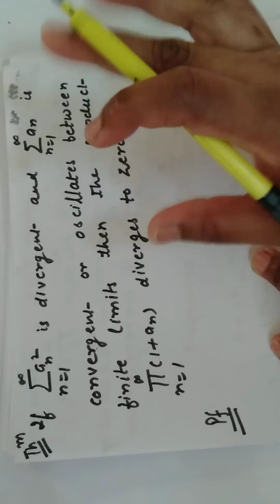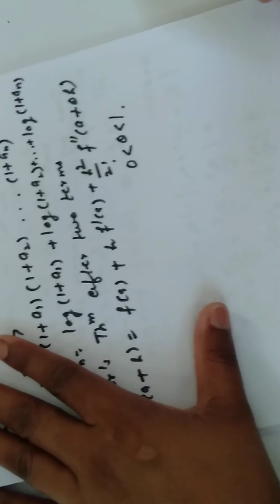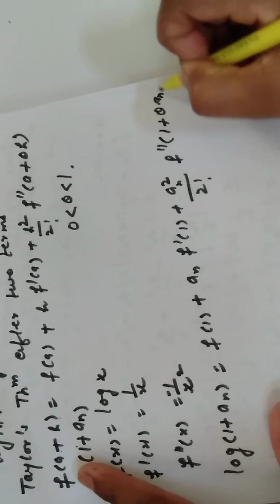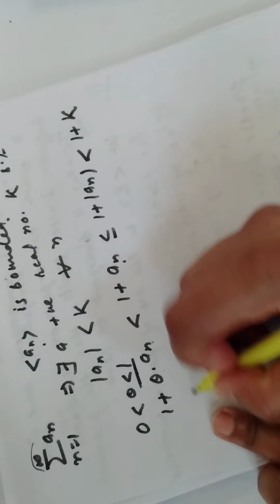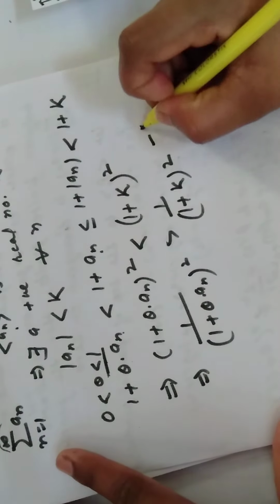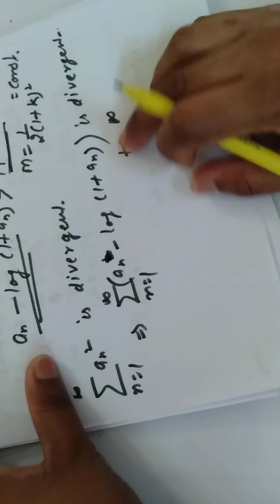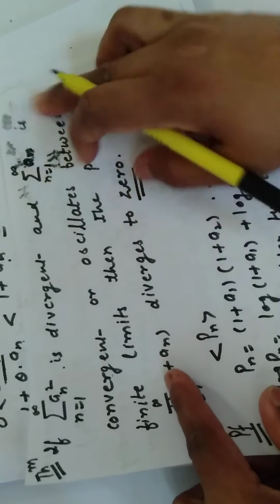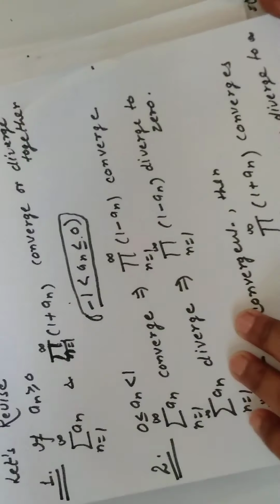Infinite Product theorem 7.7.4